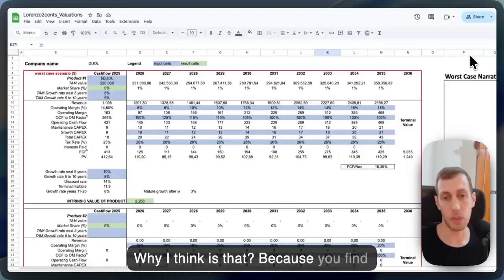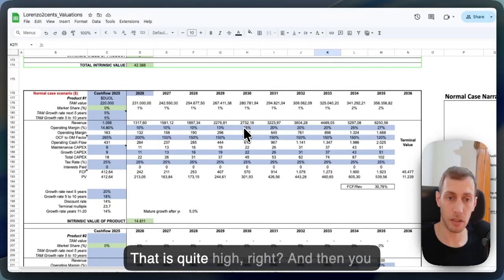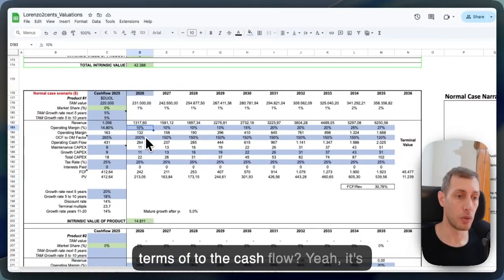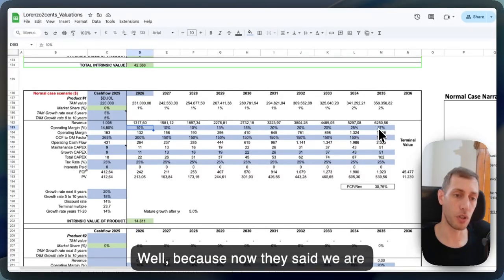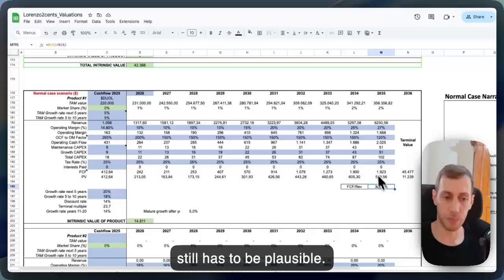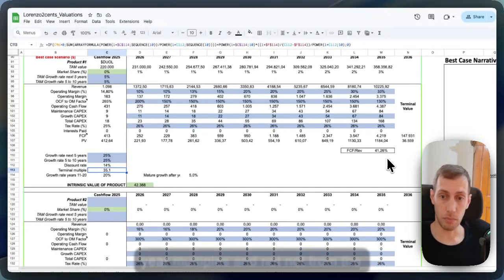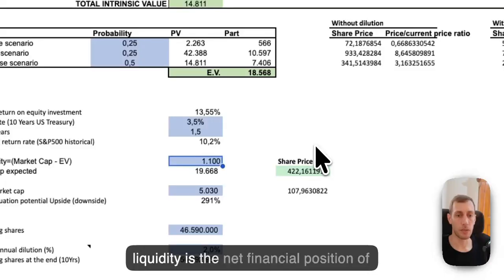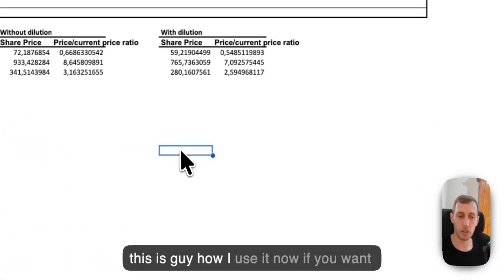DUOL Price Target May 2026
Duolingo’s price target with my 4 dimension valuation framework (you can get it for free).